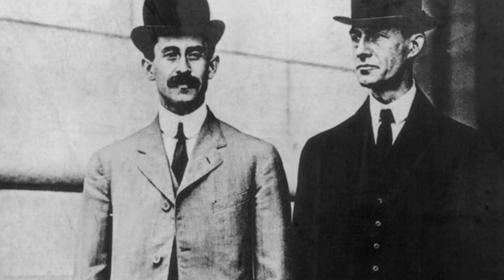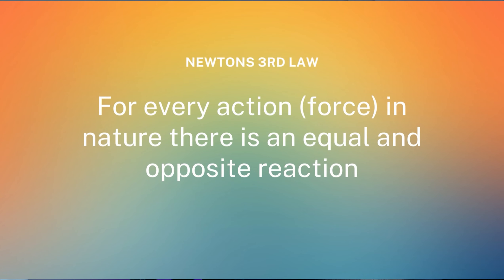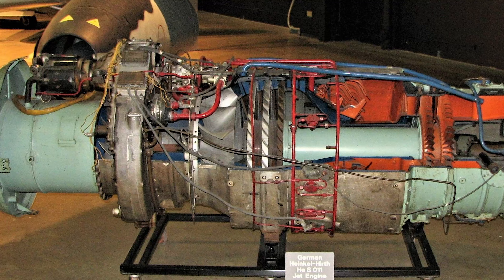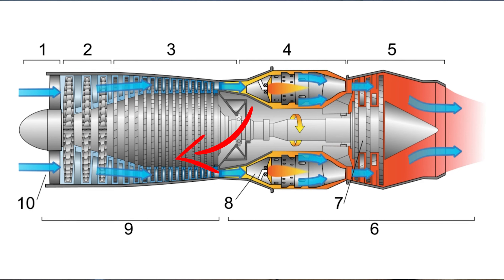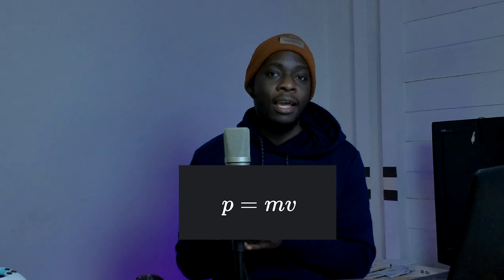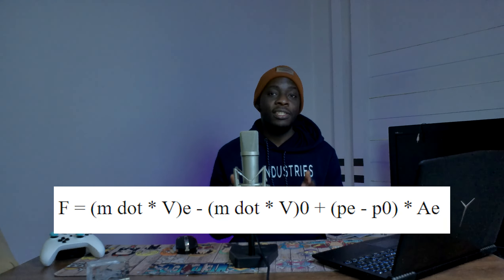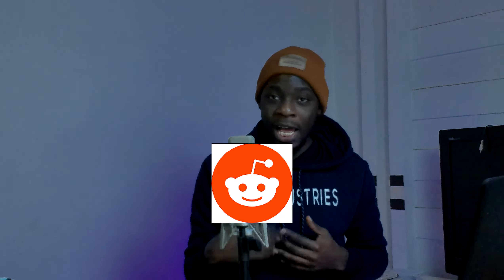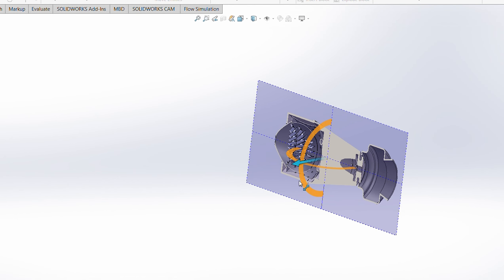Designing a jet engine, Understanding the basics!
In this video we will discuss the history, basic understanding and the maths involved in designing a jet engine as well as a short view of how I designed my own Jet engine using Solidworks. If you are interesting in jet engines, this is the video for you at the end you will gain the basic understandings of How they work and operate.